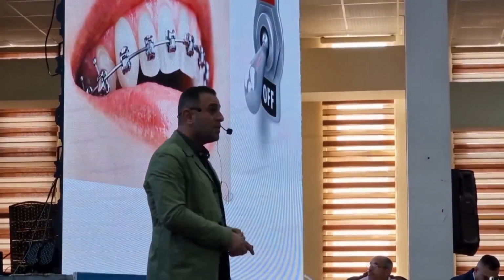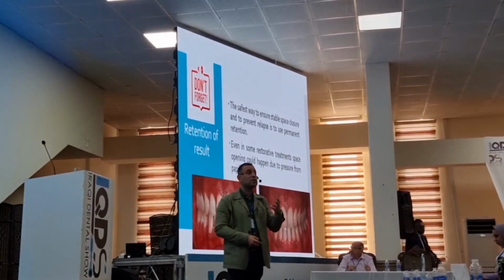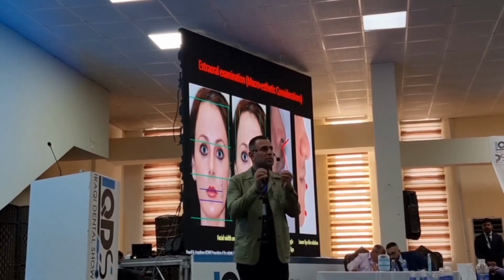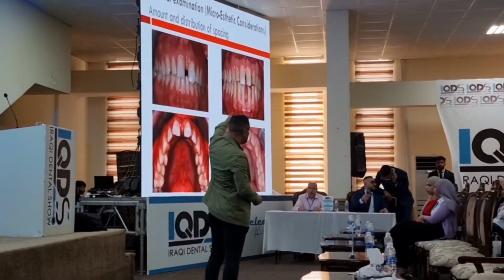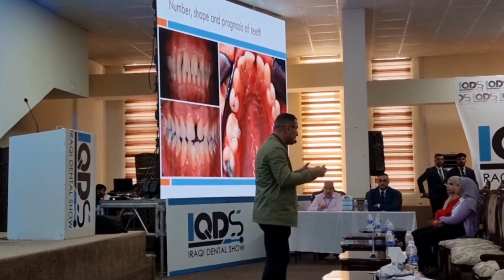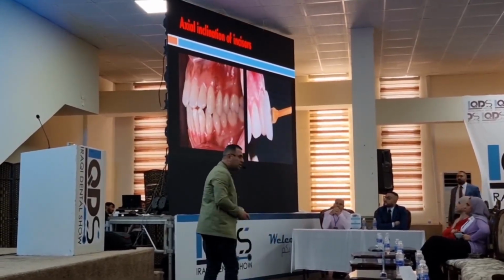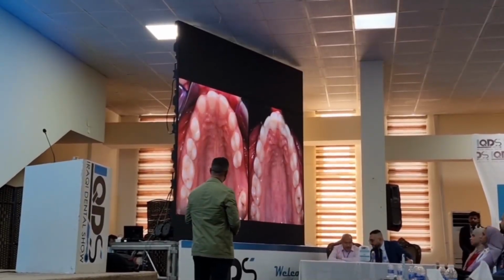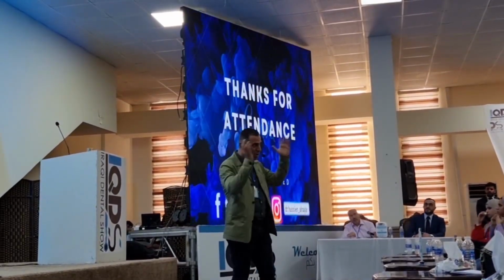محاضرة الدكتور حسين النجار في مؤتمر iqds ||general spacing from orthodontic point of view